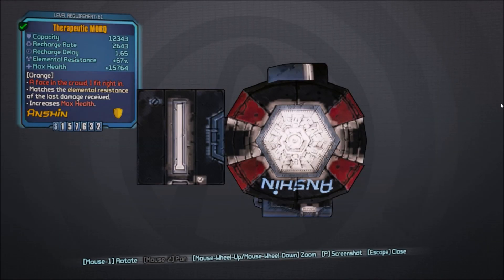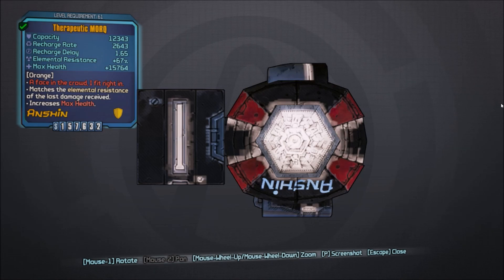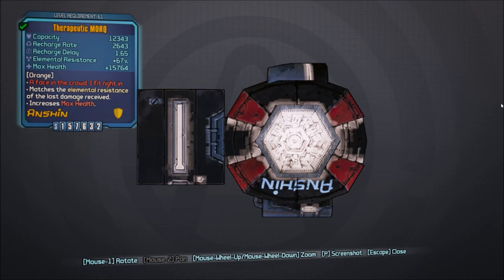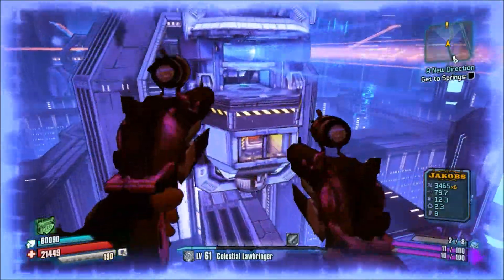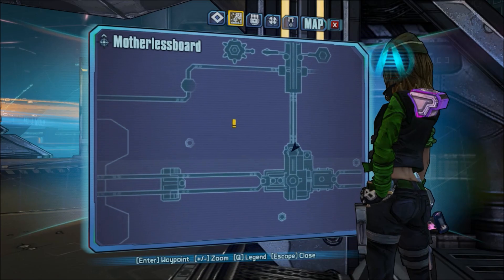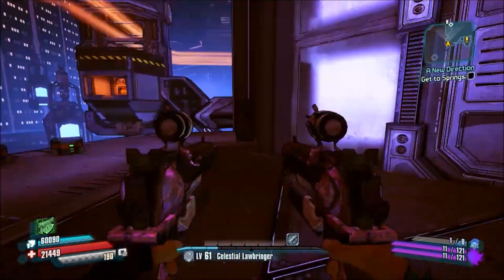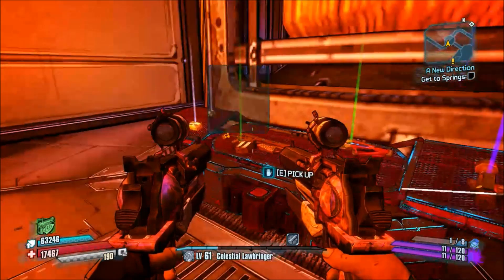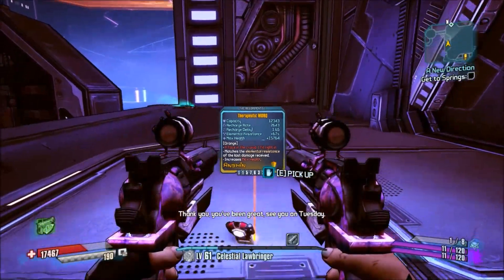Borderlands the Pre Sequel: NEW Legendary Shield- MORQ Guide! (Plus Robin Williams Easter Egg).